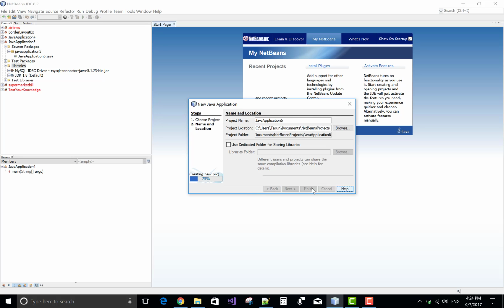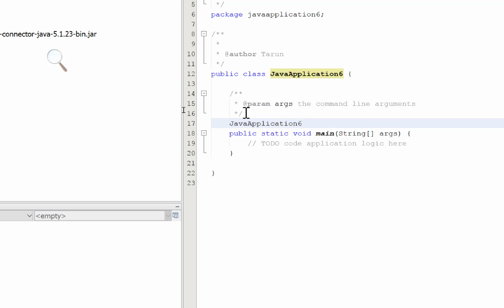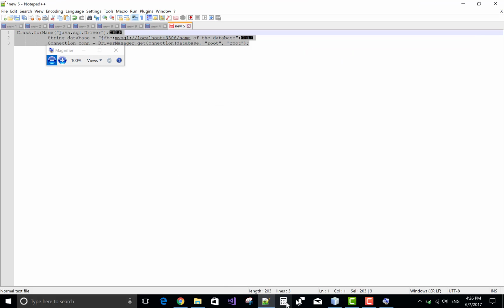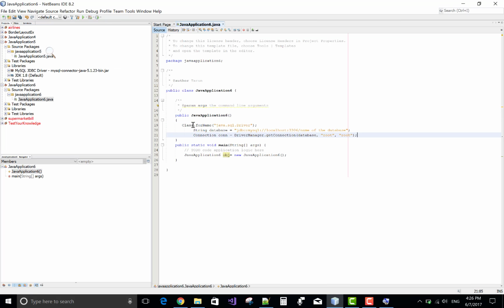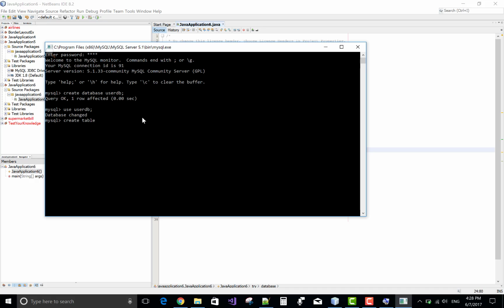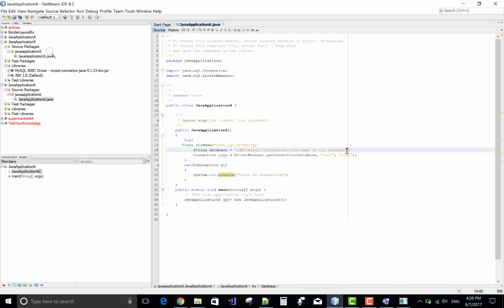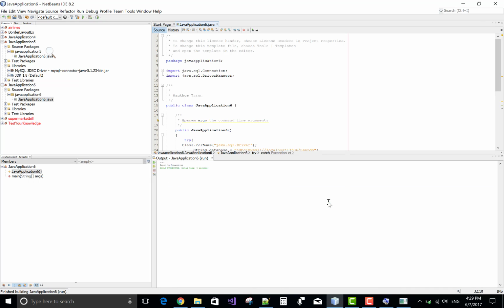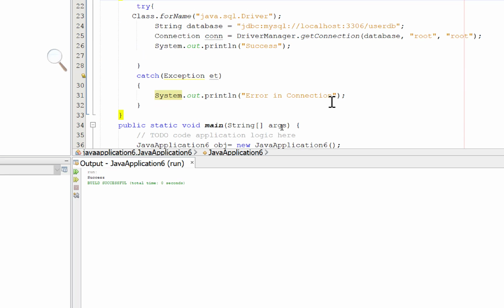How to create connection with MySql database in Java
This video gives you practical knowledge about MySql Connection with Java using Netbean. If you want to create connection with MySql Database then first to initialize your JDBC Driver using class.forName method , create connection with Drivermanager.getConnection method. Add MySql Connector in Library folder.